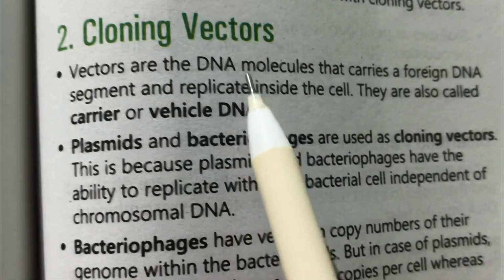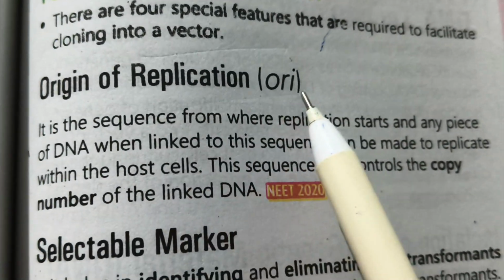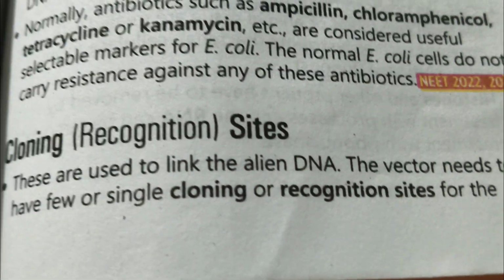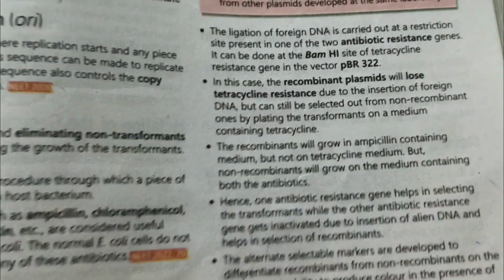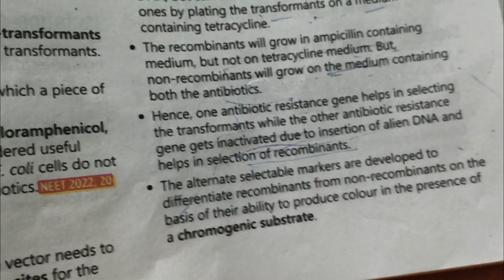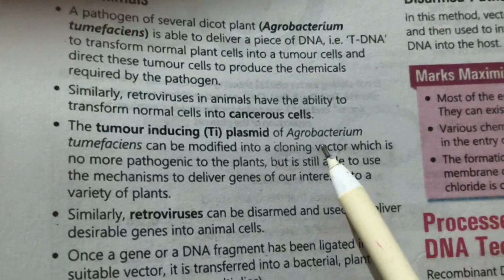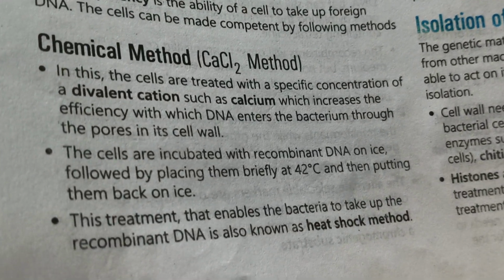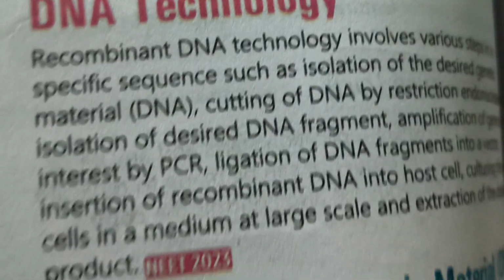Biotechnology principles and processes revision for neet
Biotechnology principles and processes revision for neet part-2